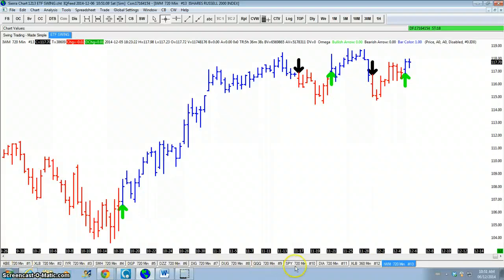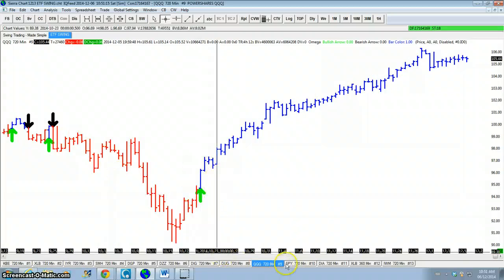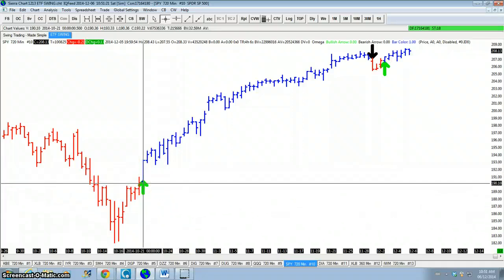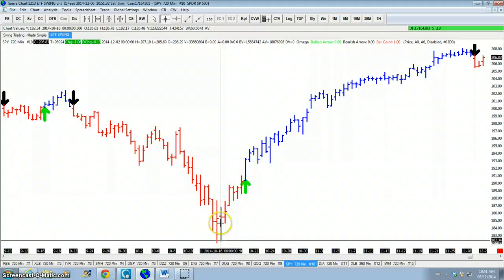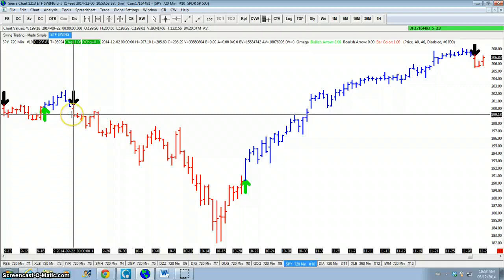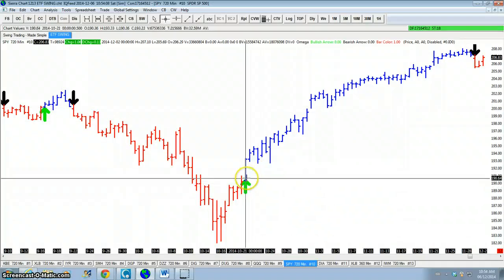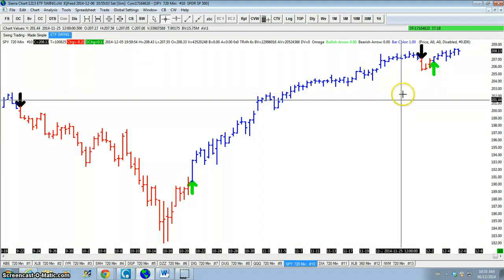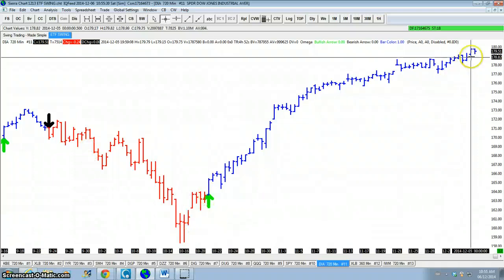How to invest in ETF's and build Wealth ?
How to invest in ETF's and build Wealth ? Why pay expensive MER's ? Open your Third Eye !!